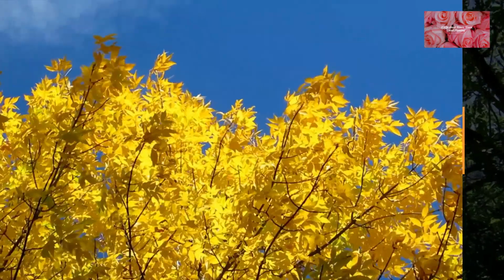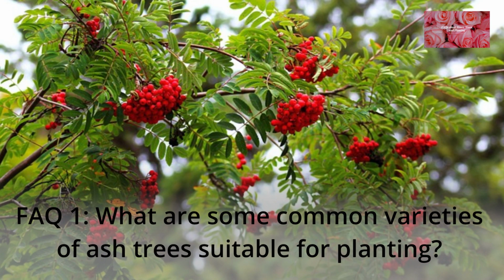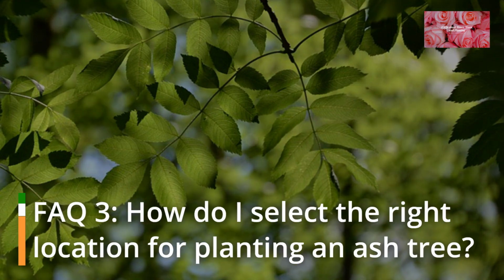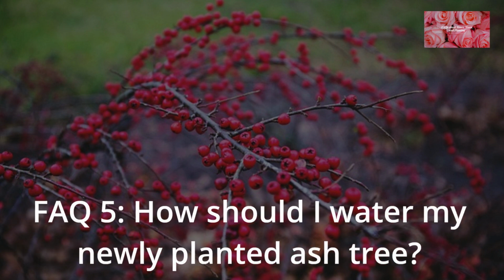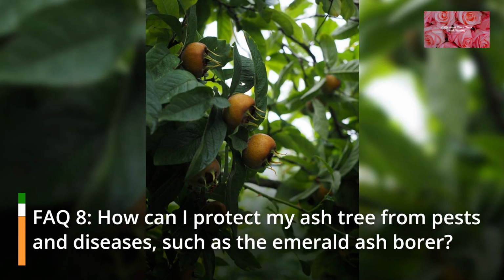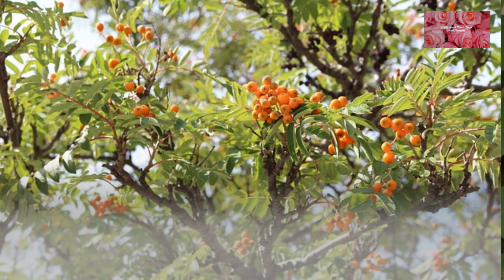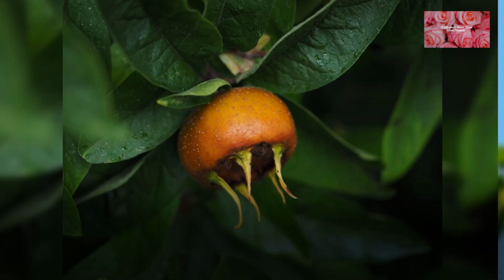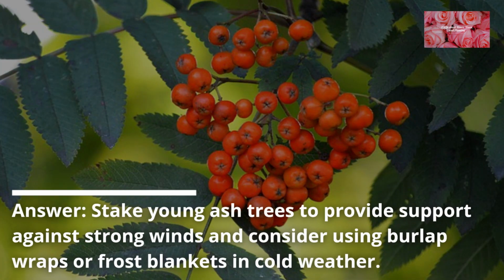Ash Trees Revealed Your Complete Planting Guide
In the latest episode of "FAQ Nature's Garden Haven," we embark on an exciting journey into the realm of ash trees and their optimal planting strategies. Whether you're a seasoned gardener or a budding enthusiast, this article features 15 frequently asked questions about ash trees, providing you with comprehensive answers and expert advice.

Discover the common varieties of ash trees suited for planting, including Green Ash, White Ash, and Blue Ash, each with its unique characteristics and suitability for different environments. Learn about the best time to plant ash trees and how to select the perfect location for them, ensuring your garden thrives with these majestic trees.

Get valuable insights on soil preparation, watering, mulching, and pruning techniques to nurture your newly planted ash tree. Find out how to protect your ash tree from pests and diseases like the emerald ash borer and promote healthy growth with the right fertilization.

Uncover the secrets of ash tree lifespans, their non-invasive root systems, and the valuable applications of ash wood in woodworking projects. Discover how to shield young ash trees from harsh winds and frost, ensuring they grow strong and vibrant.

For all your gardening needs and to explore more informative content, Ash trees can add elegance and beauty to any garden, and with the guidance provided here, your garden is destined to flourish. Happy gardening!